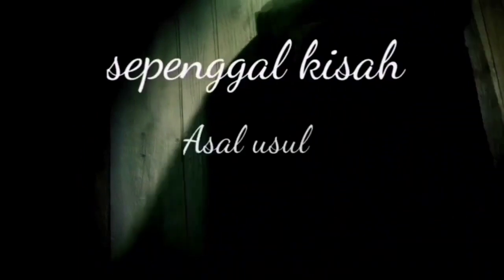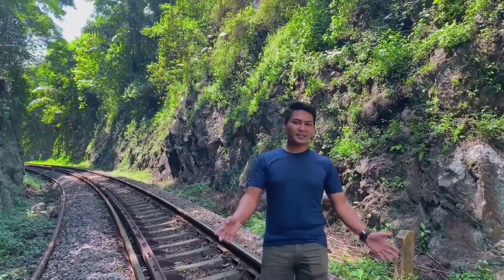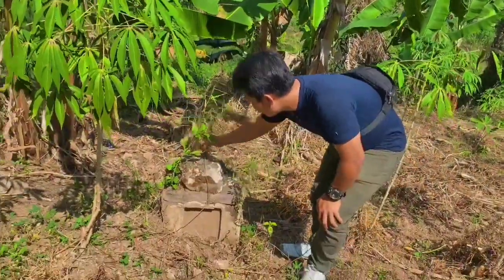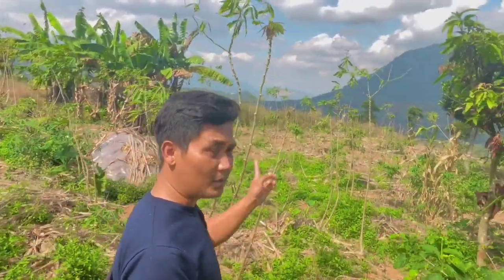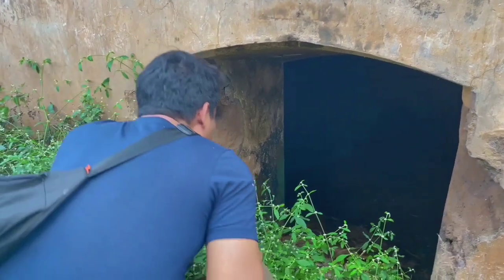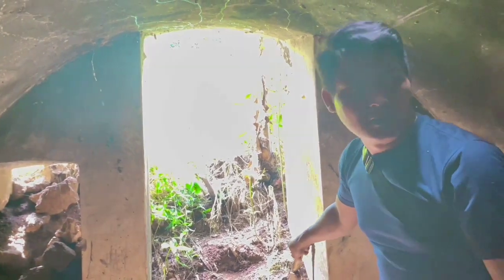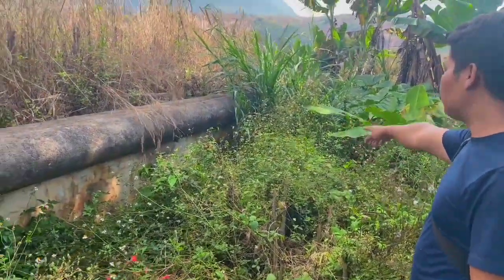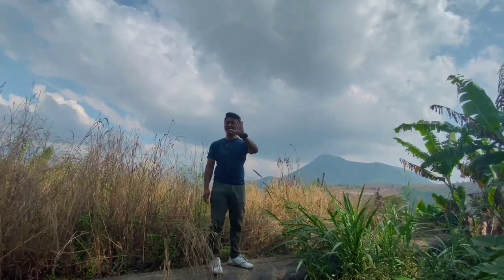TERBENGKALINYA BENTENG BELANDA NAGREG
Gedong Peteng di Bukit Citiis, tepatnya di Kampung Paslon RT 01/RW 01, Desa Ciherang, Kecamatan Nagreg, Kabupaten Bandung, jadi saksi bisu sisa penjajahan Belanda di Indonesia.

Menurut penuturan warga setempat, dulunya gedung ini merupakan bekas benteng pertahanan Belanda untuk mengintai pergerakan musuh, sekaligus tempat penyimpanan senjata, bahkan tempat eksesekusi dan pembantaian musuh.

Di sekitarnya ada Stasiun Kereta Api Nagreg, jembatan rel kereta api. Untuk menuju benteng ini bisa melalui Kampung Paslon, Jalan Cagak atau Jalan Lingkar Nagreg dengan berjalan kaki sekitar 30 menit sampai satu jam.

Benteng bersejarah ini terlihat sudah banyak bagian yang rusak dan tidak terawat. Kerusakan parah pada bangunan utama di mana pintu dan jendela gedung sudah hancur.

Di sekitar benteng terdapat bangunan menyerupai rumah dan pos penjagaan juga sudah berupa puing-puing bangunan seperti bekas sekolahan.

Benteng ini tampak berdiri kokoh di atas lahan seluas kurang lebih delapan hektare milik TNI yang dikelola oleh warga setempat dengan ditanami tanaman palawija, seperti jagung dan singkong